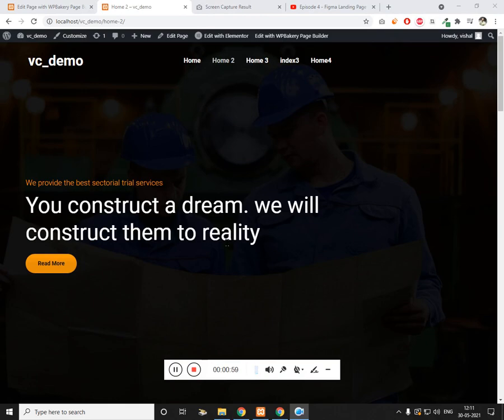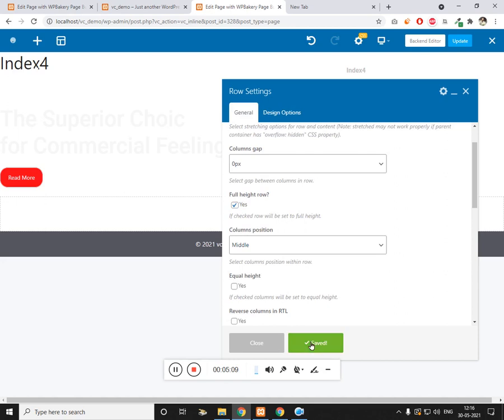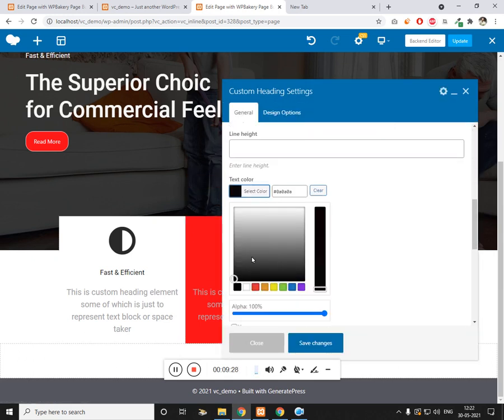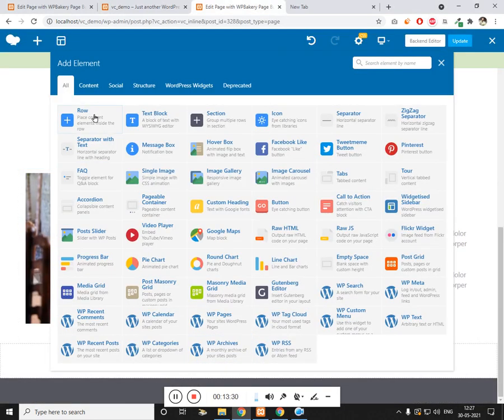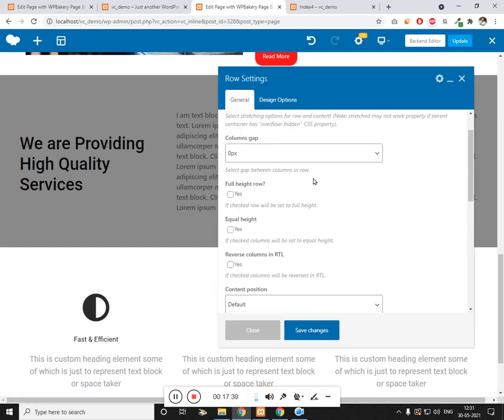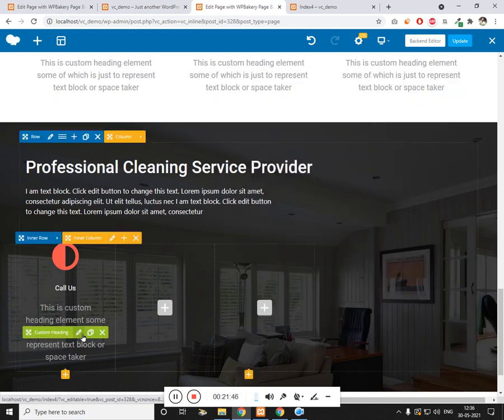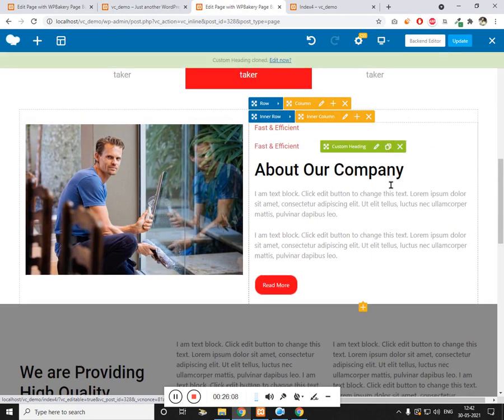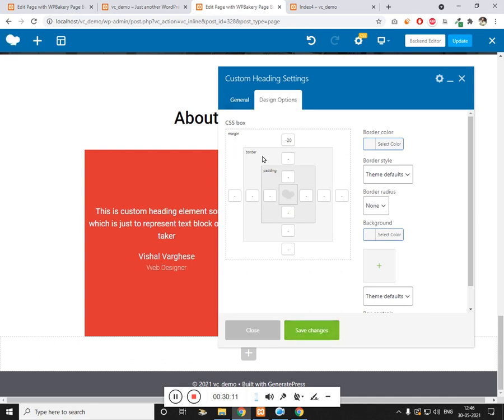Episode 4 - Wp Bakery Tutorial Create Home Page in Wordpress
Create Home Page in Wordpress with WP Bakery